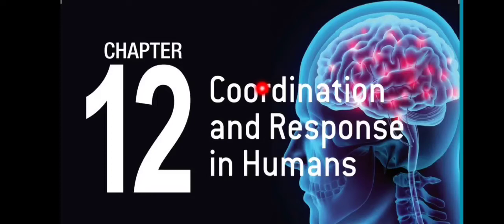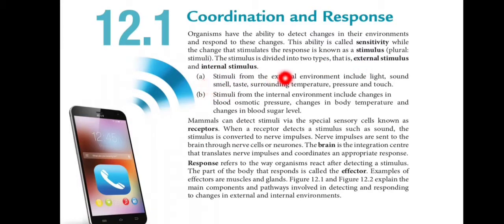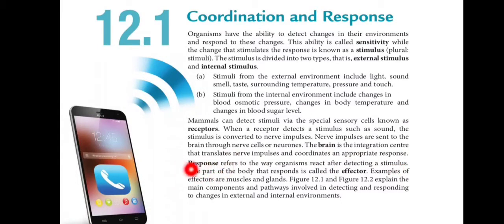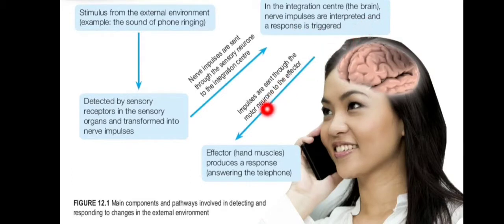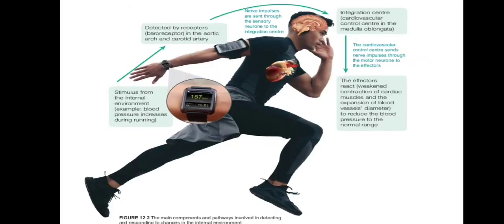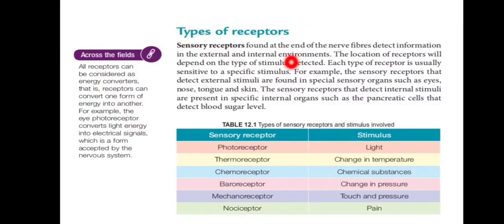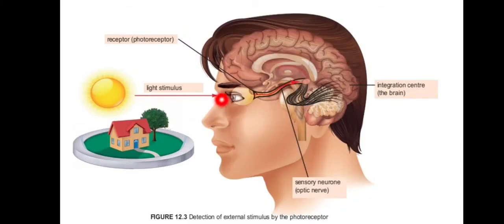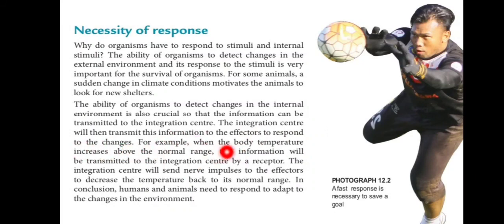Biology Form 4- Chapter12| 12.1 Coordination And Response